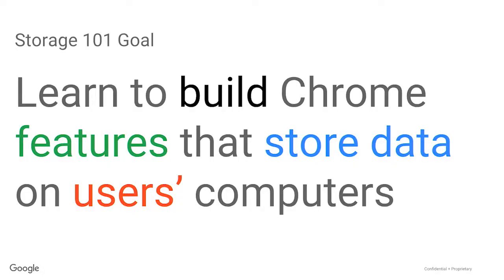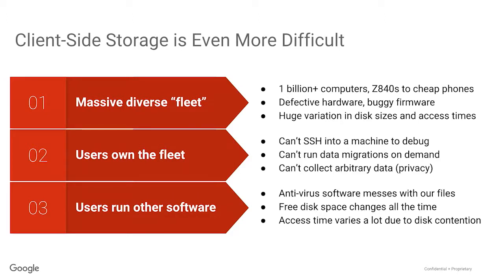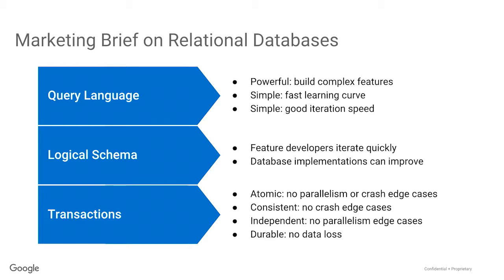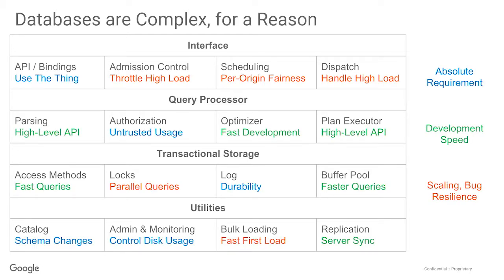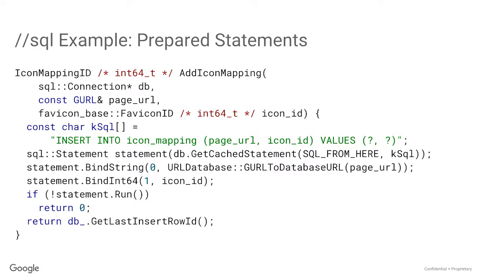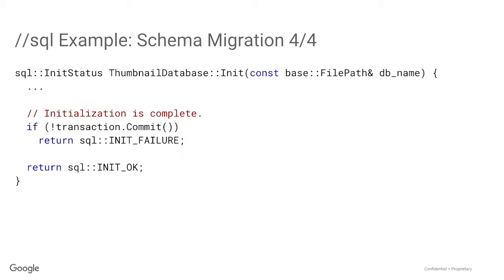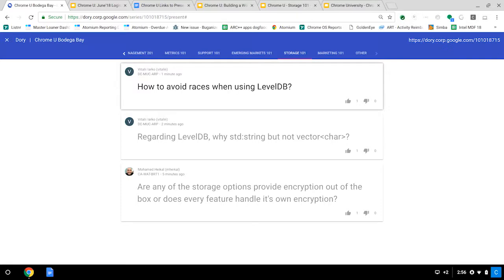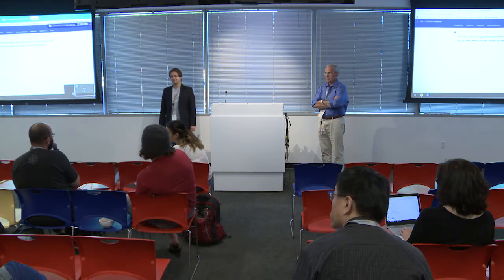Chrome University 2018 - Storage 101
Learn to build Chrome features that store data on users’ computers